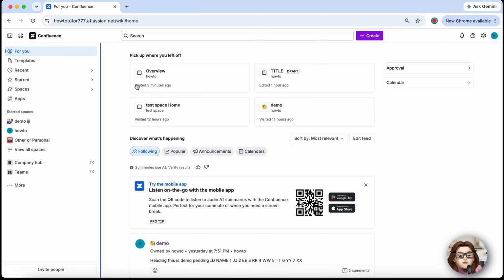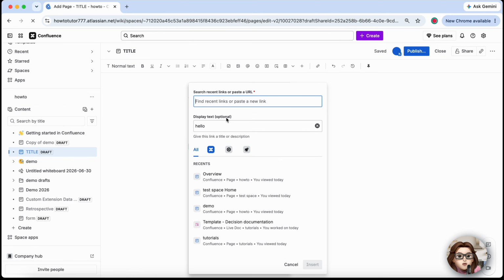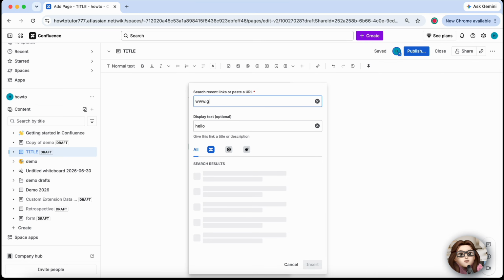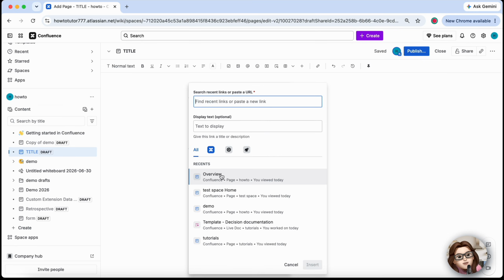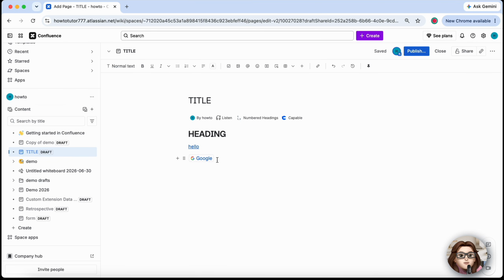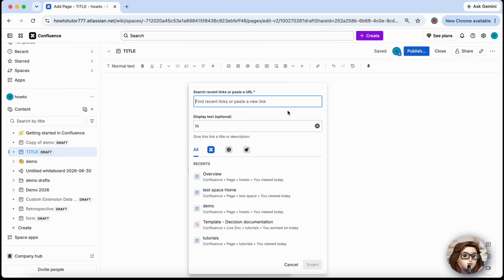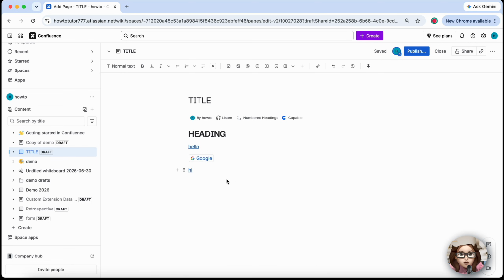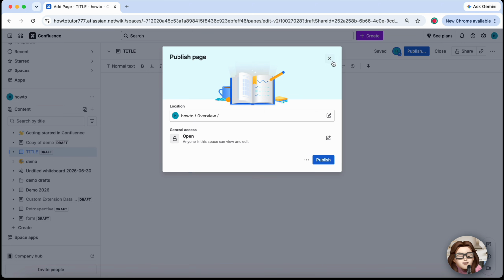How to Add a Link in a Confluence Page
Problem Solved in this Video-:

Want to add a link in a Confluence page? In this step-by-step Confluence tutorial, you'll learn how to insert internal page links, external website links, Smart Links, email links, and anchor links to improve navigation and connect related content.

Whether you're creating a knowledge base, project documentation, team wiki, meeting notes, or company portal, this guide will show you how to add and manage links effectively for a better user experience.

In This Video:
• Linking to other Confluence pages
• Adding external website links
• Using Smart Links for rich previews
• Creating email and anchor links
• Editing and removing links
• Organizing content with internal navigation
• Confluence linking best practices

Adding links in Confluence makes your documentation easier to navigate, helps users quickly access related information, and creates a more connected, organized workspace for your team.

What Do you Think of How to Add a Link in a Confluence Page?